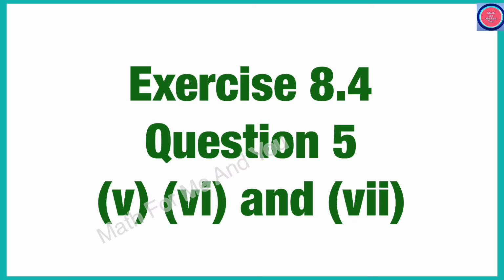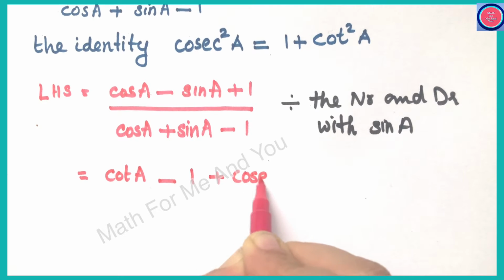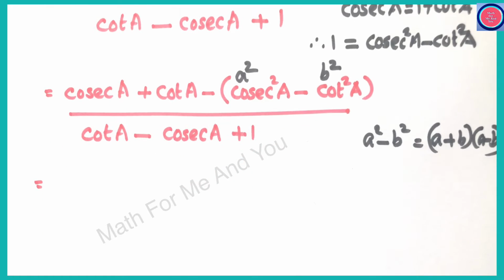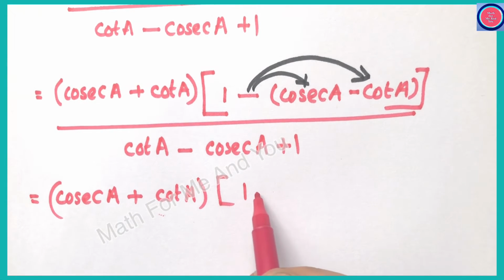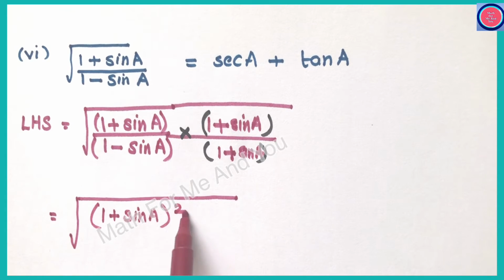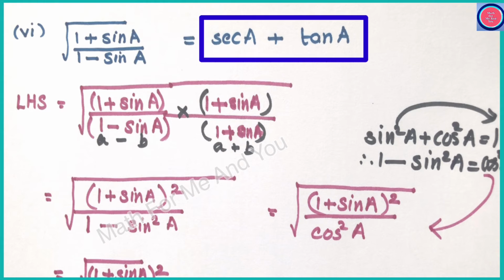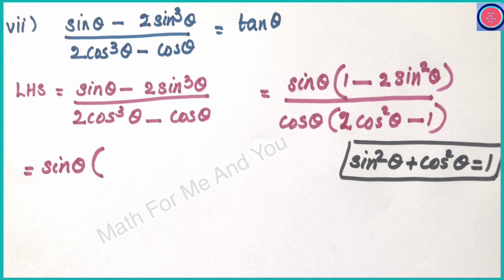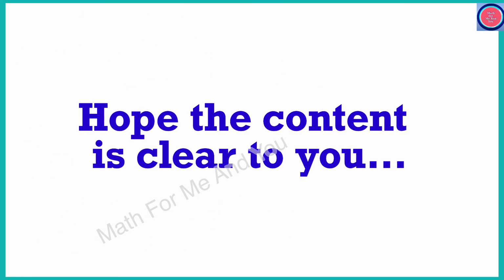Introduction to Trigonometry, Exercise 8.4, Question 5 (v), (vi) & (vii)CBSE CLASS 10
Explains here Exercise 8.4 Question 5 part v, vi and vii

Link to other videos from Exercise 8.4 Question 5